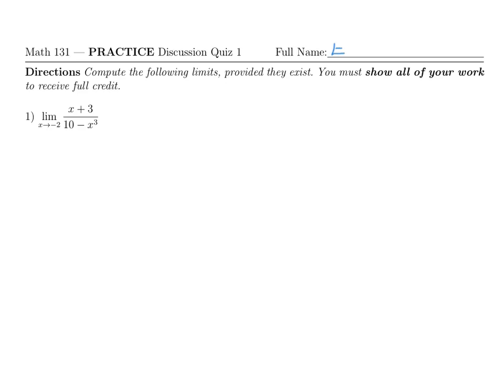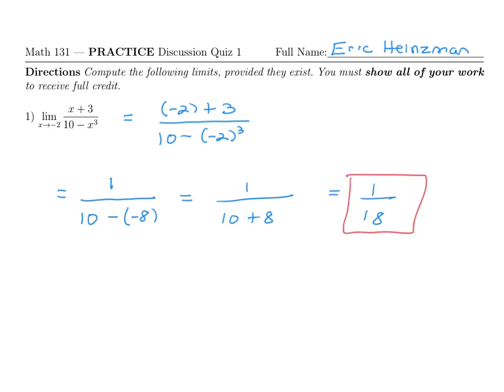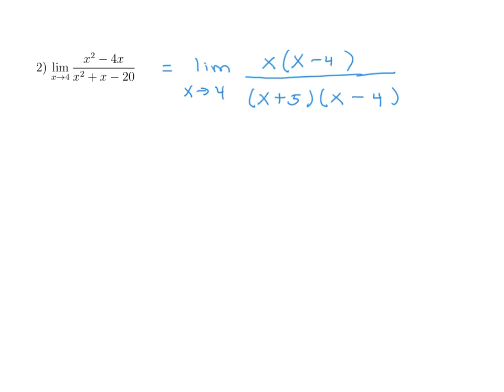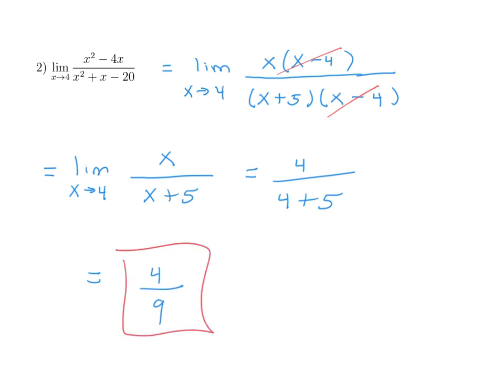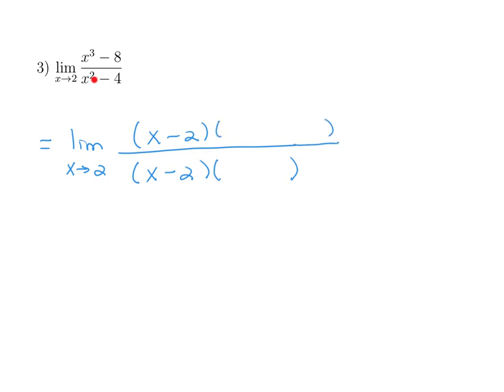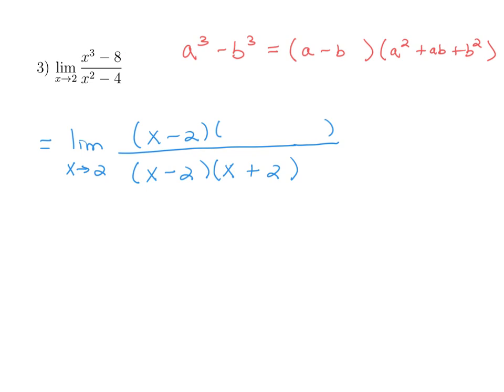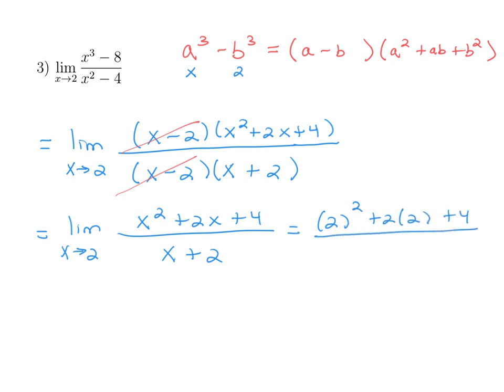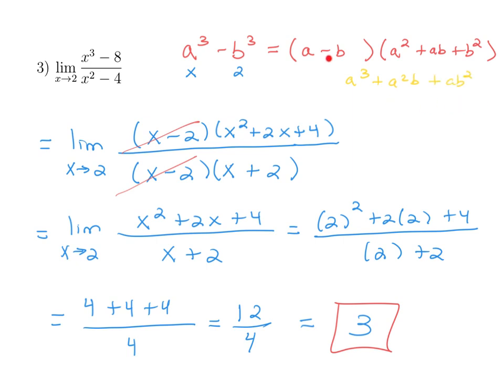Math 131 Practice Quiz 1 Video Solution